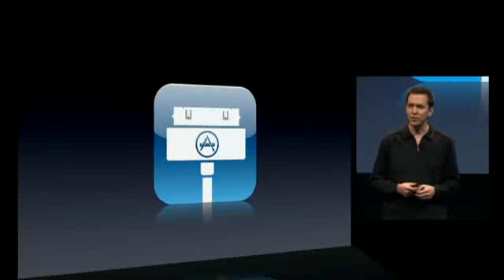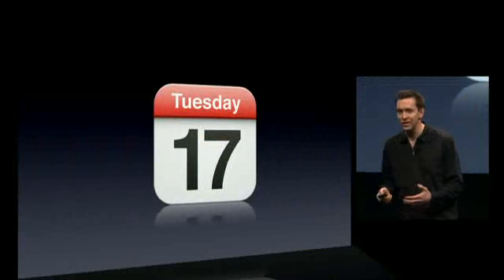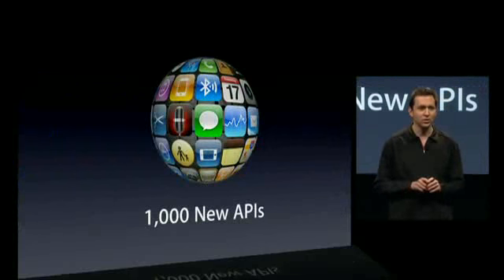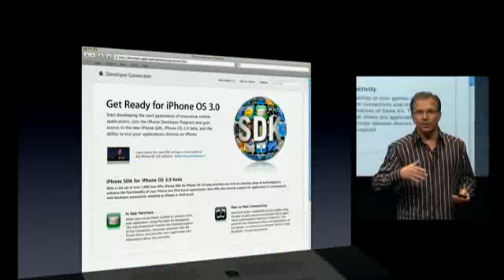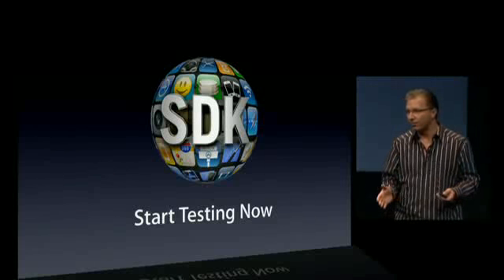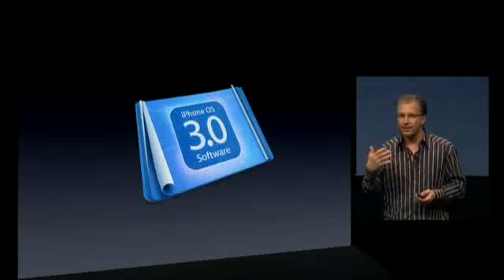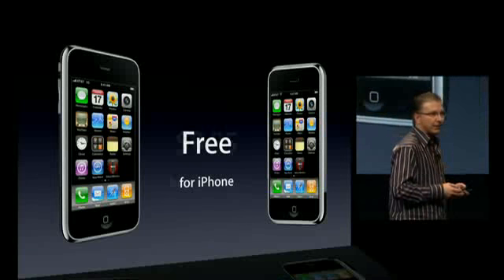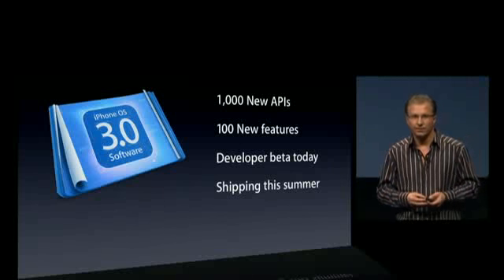Apple iPhone OS 3.0 Keynote - Part 10/10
Apple keynote about iPhone OS 3.0.

In this video Apple shows you the new features in the new iPone and iPod Touch firmware.

Check my channel for all the parts.